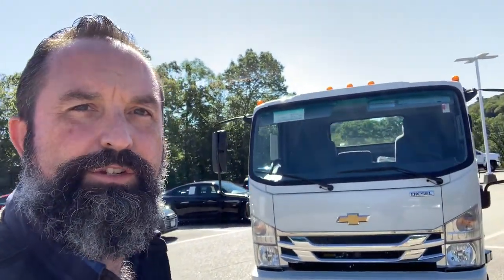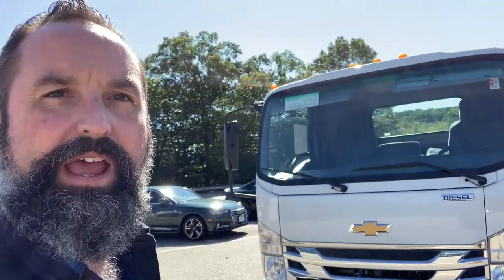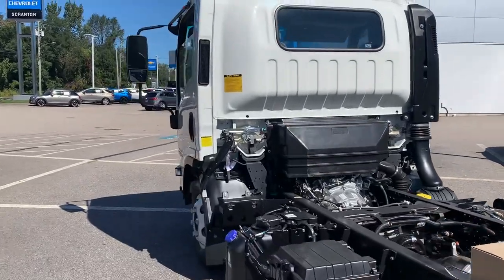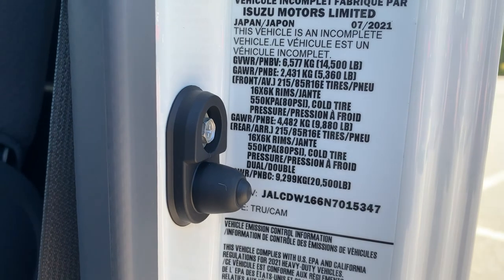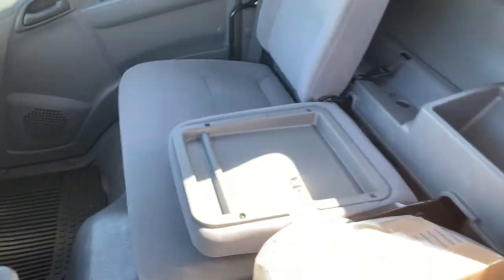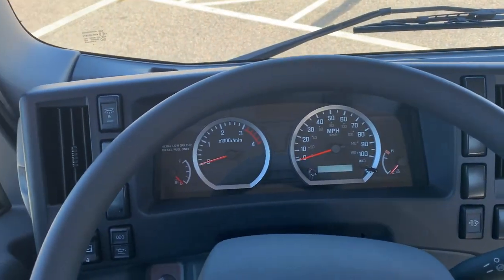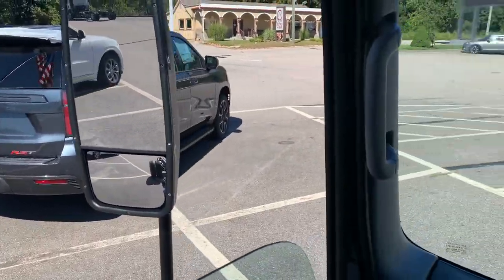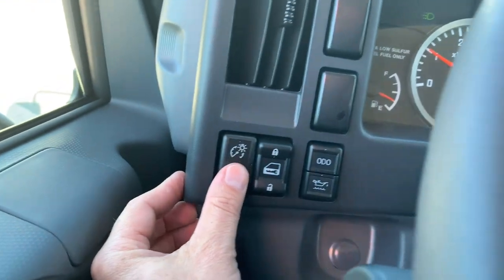2022 Chevrolet LCF 4500 diesel 150" wheelbase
This is an informational video about the 2022 Chevrolet LCF diesel chassis.  This vehicle is located at Scranton Chevrolet of Norwich Connecticut.  Scranton Chevrolet has many Chevy Chassis available for up-fits and also work ready trucks.
Contact Bob today from worktrucktalk to check our current inventory of work trucks.